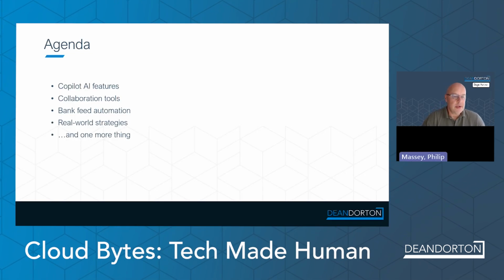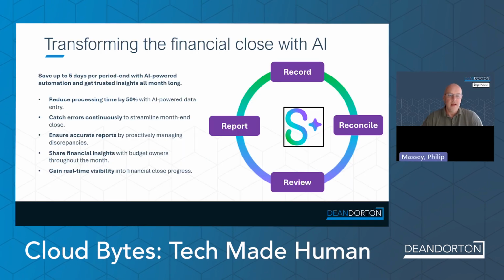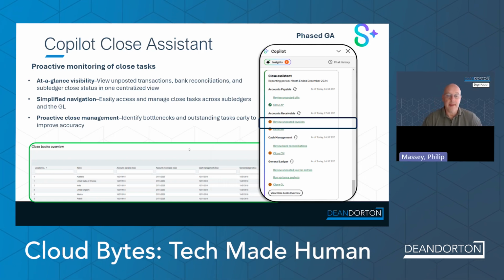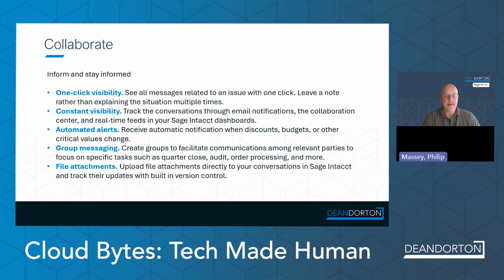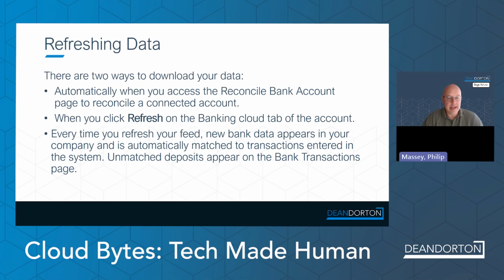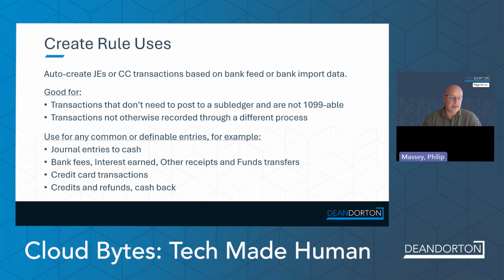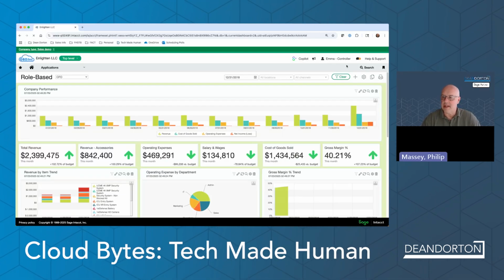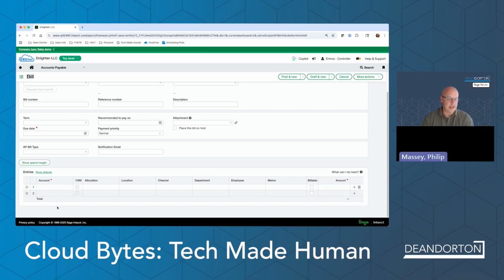Tech Made Human - Using Automation to Amplify, Not Overwhelm - Webinar Recording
In this session, we’ll show you how organizations of any size can leverage Sage Intacct’s AI-powered features to work smarter, not harder. We’ll cut through the jargon and explore practical tools that help your team focus on strategic work instead of routine tasks.